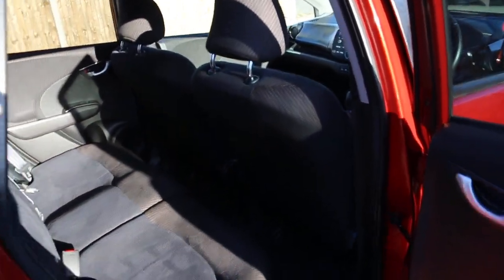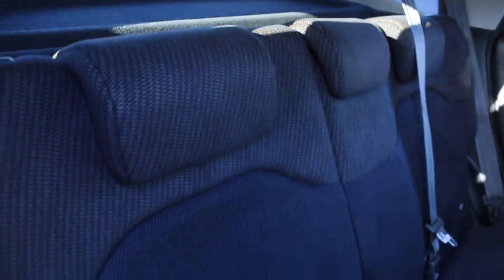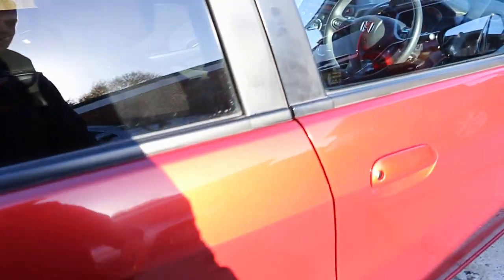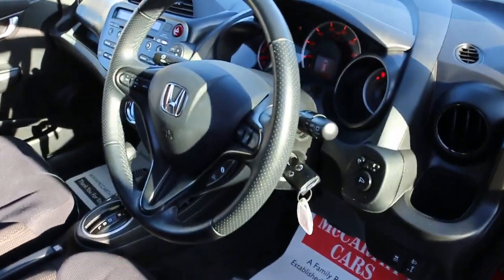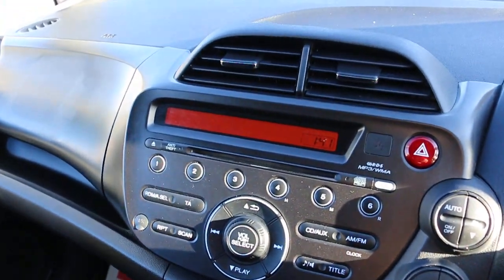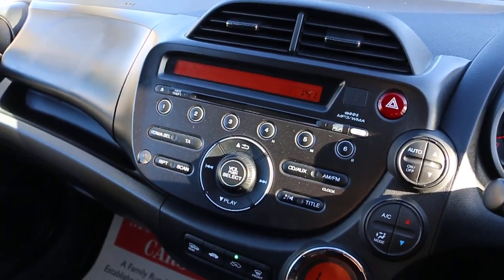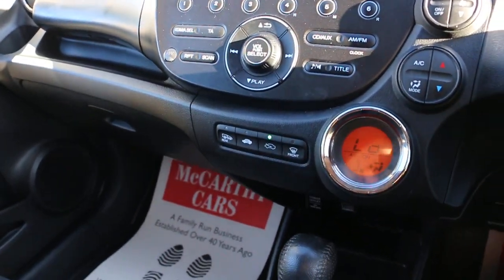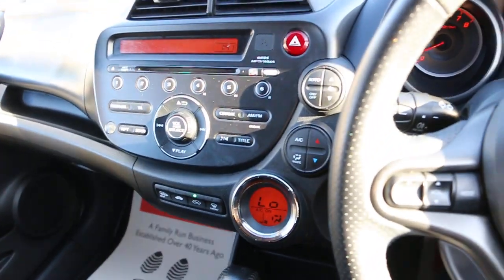Honda Jazz 1.4 i-VTEC ES+ Plus 5 Door Auto Climate Control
Honda Jazz 1.4 i-VTEC ES+ Plus 5 Door Auto Climate Control Alloys Just 1 Owner Only 38,000 Miles Full Service History 3 Stamps 14-Reg